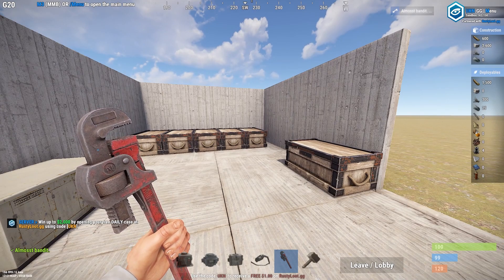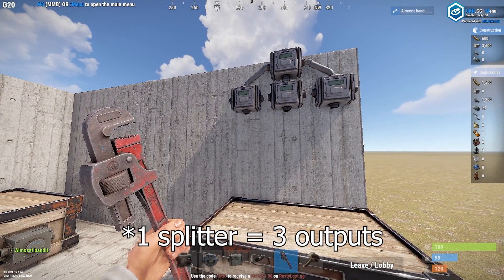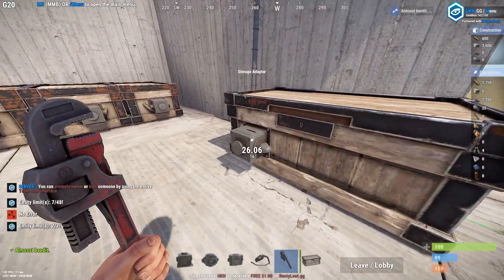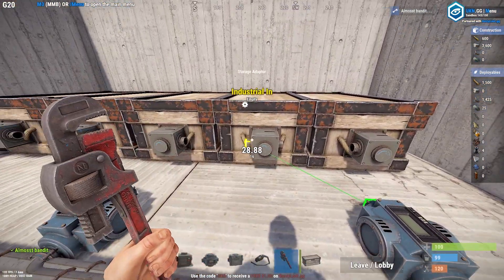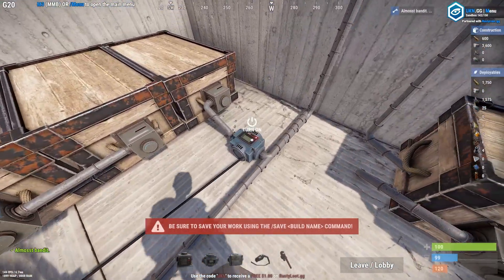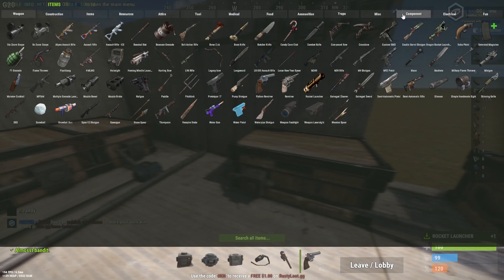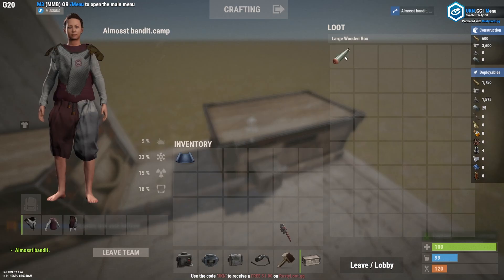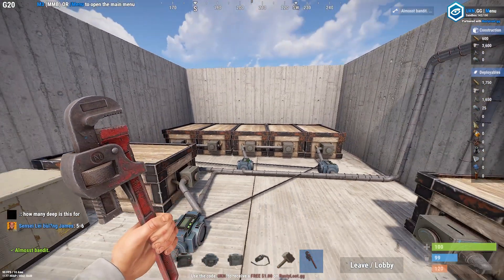The best auto-sorter design - Rust Tutorial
This is the most optimized auto-sorting system I have made to date, fit for bases big & small.